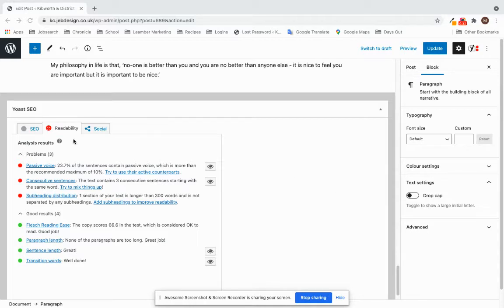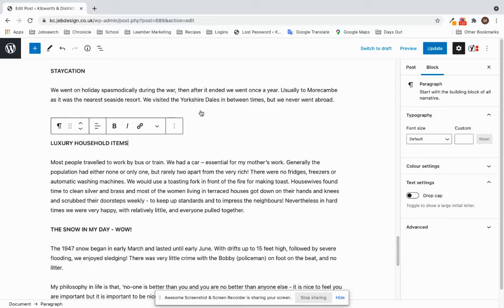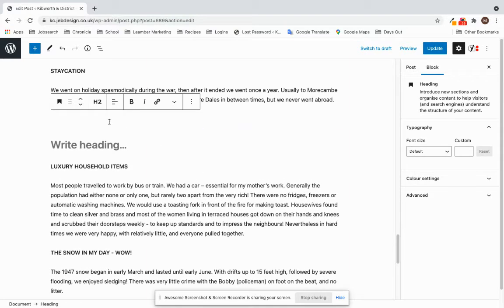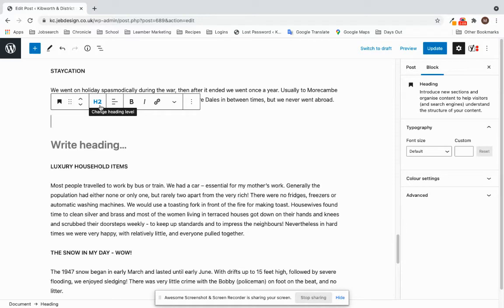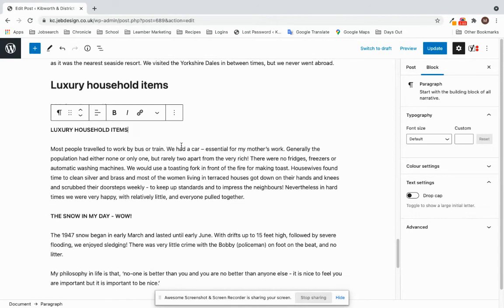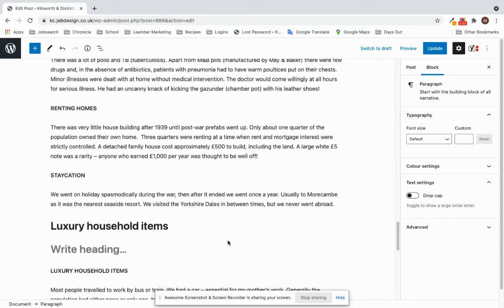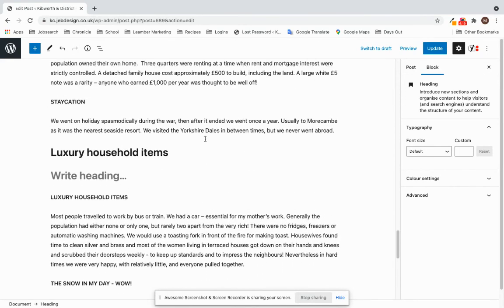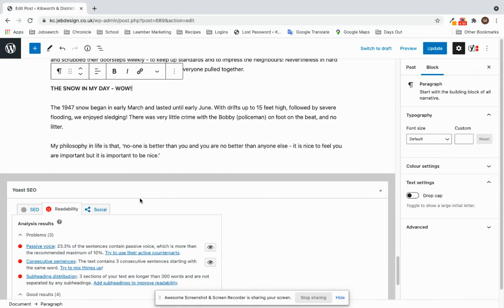How to insert a sub-heading